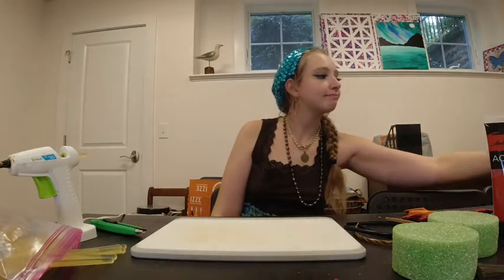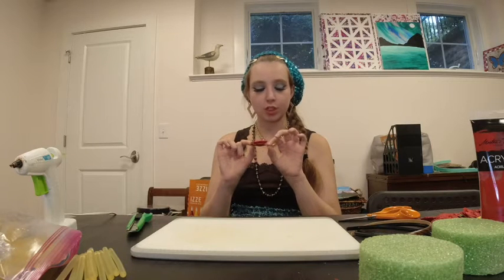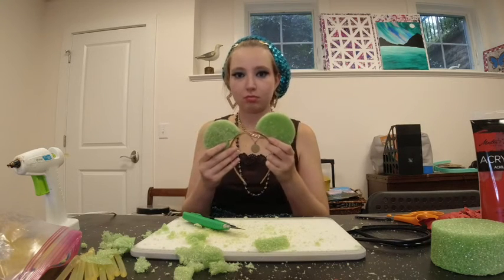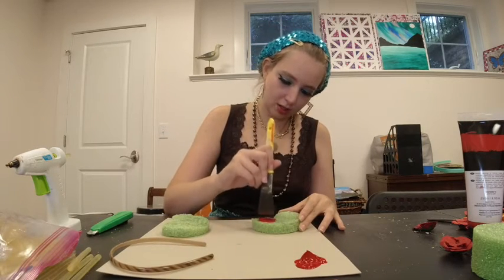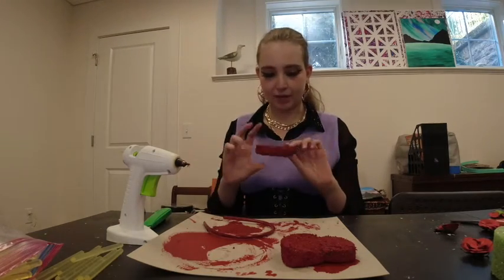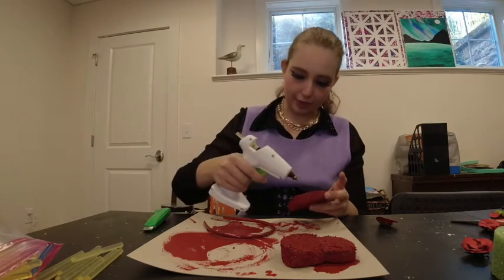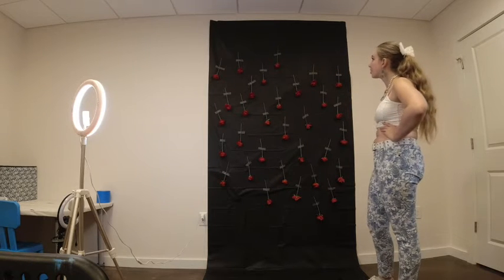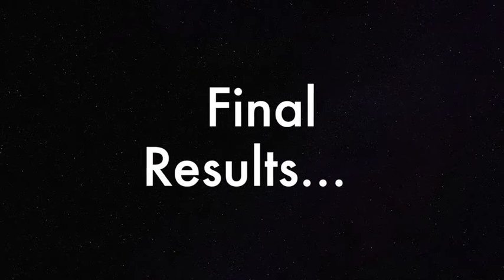Rose-Themed Bear DIY Photoshoot!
Hey there, earthlings and alien friends ~!
Today we are doing a rose-themed teddy bear photoshoot, inspired by my Build-A-Bear that I got from my BF for Valentines Day last year! I was unable to find any flower bear ears, so I will be making my own ROSE BEAR EARS, and setting up a background for the shoot~!

All my links and sites are available in my bio~!